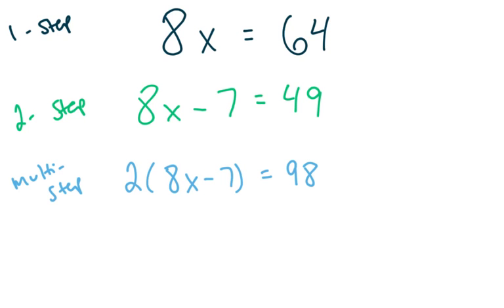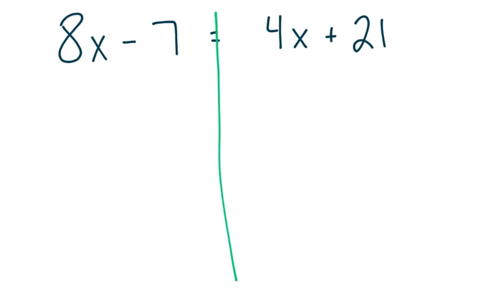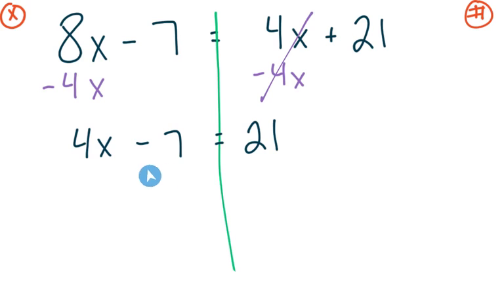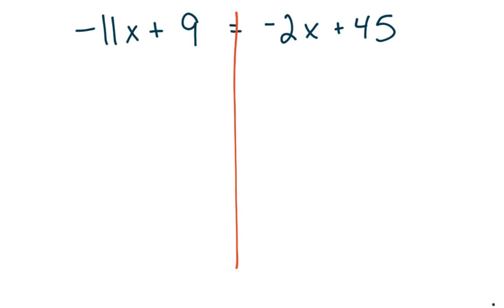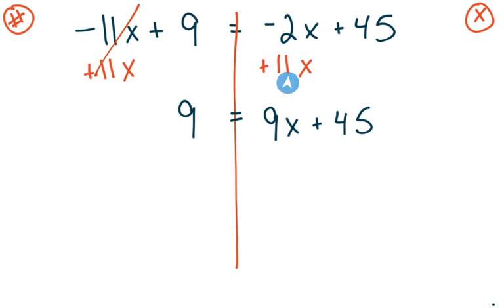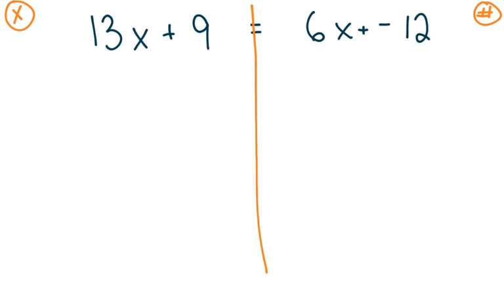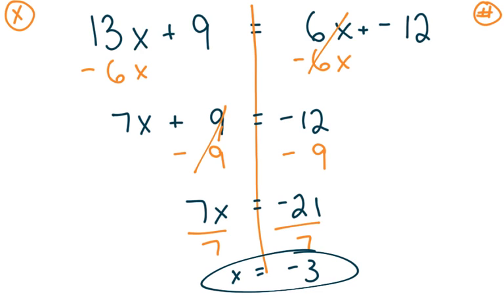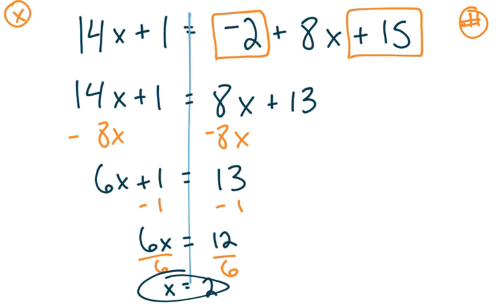Equations with Variables on Both Sides